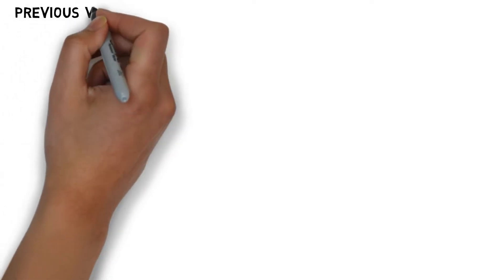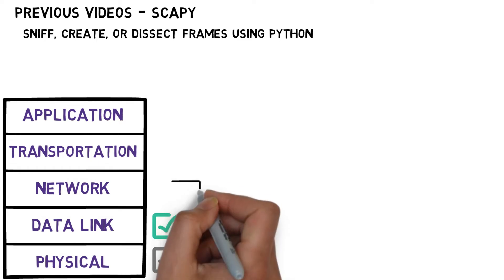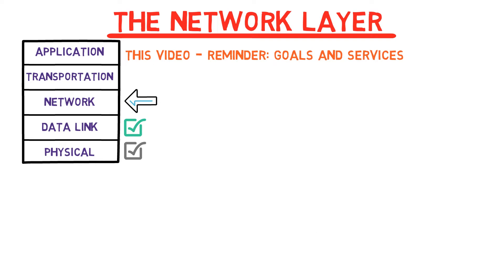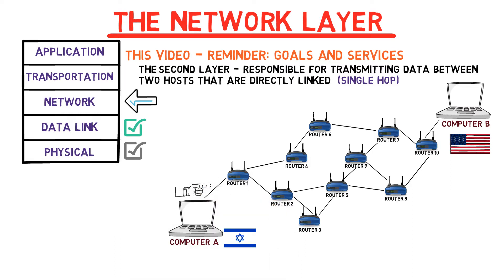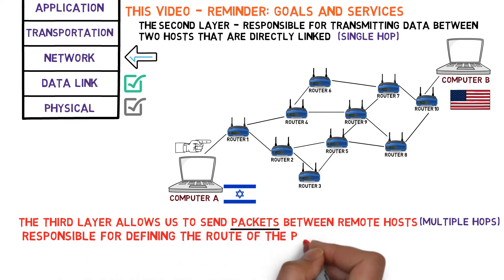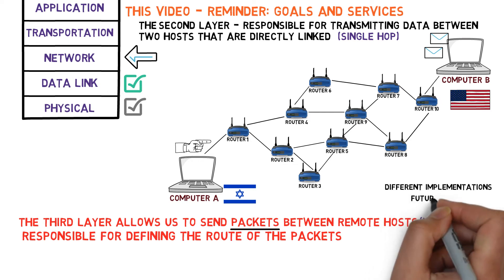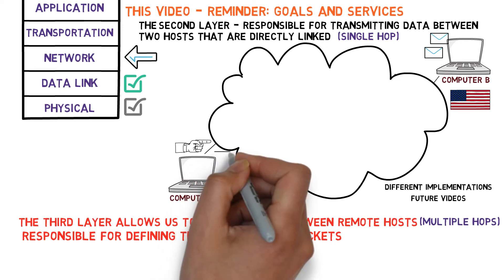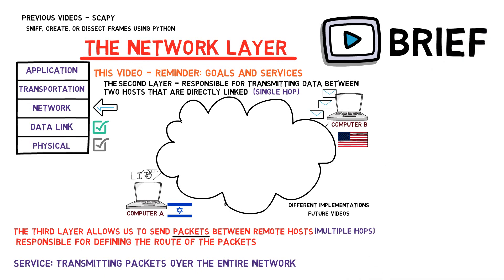5.1 - Network Layer: Goals and Services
In this module, we will learn about possible implementations of the network layer, as well as the issues it handles. We will get to know a few relevant protocols, and also some useful utilities.

Before we dive deep into this layer, we shall shortly remind ourselves of its goals, as well as the service it provides to the fourth layer.